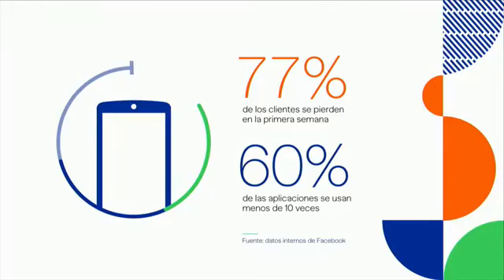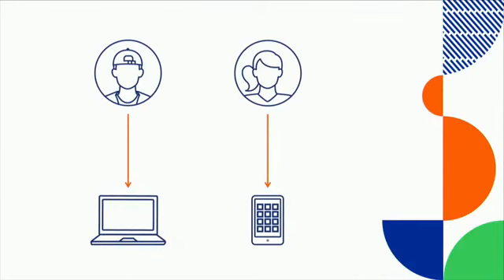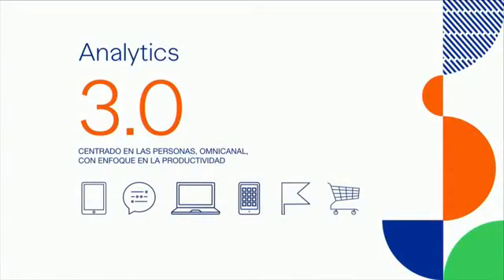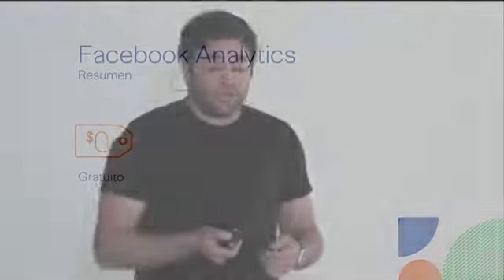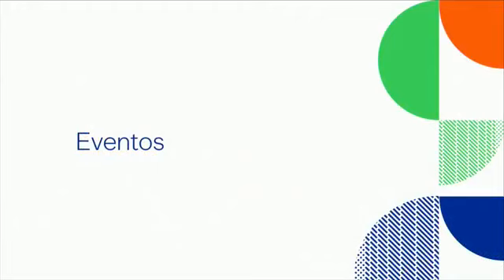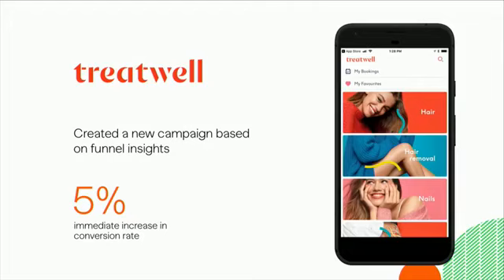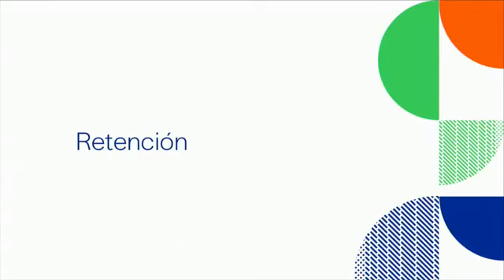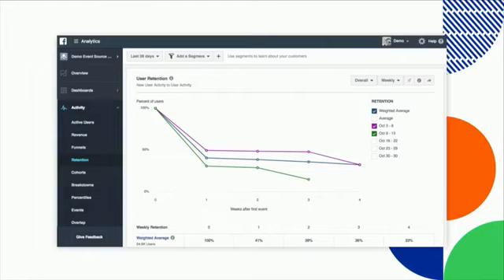Facebook Platform Meetup 2018: Mexico City - Camera Effects & Facebook Analytics(Spanish)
Watch our live stream of the Platform Meetup in Mexico City and learn how you can build meaningful connections with your customers through Facebook platform tools: Camera Effects, Facebook Analytics.